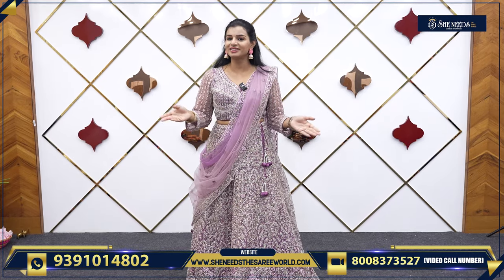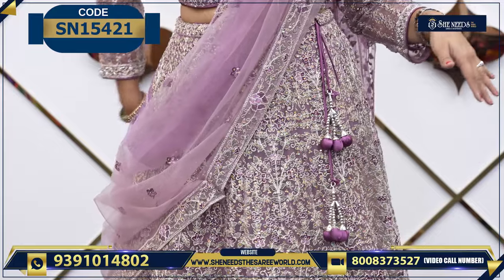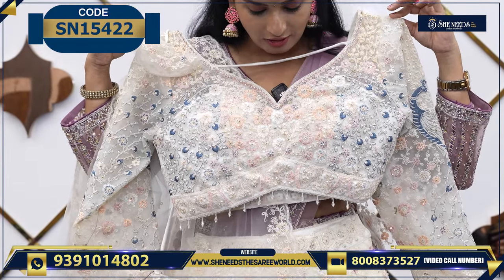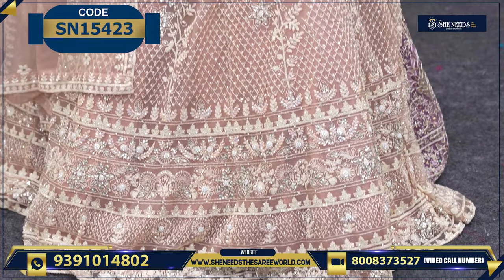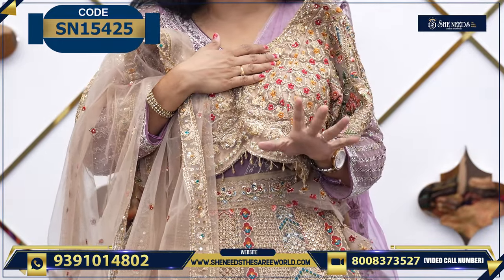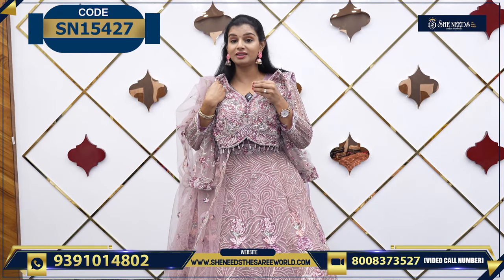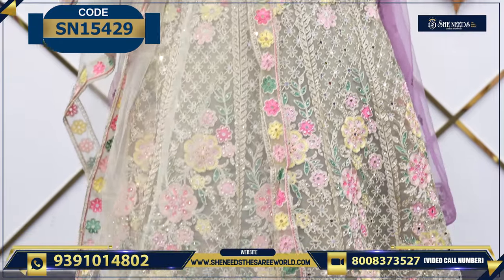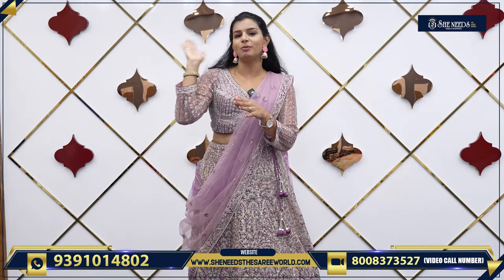Designer Bridal Lehengas | She Needs Saree World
PRODUCT BUYING GUIDE:
1. Kindly check the code and Price being displayed on the screen while showing the Product
2. Click on the link of a particular code that is given in the description,  That will directly take you to the page your Selected Product
3. Add your Selected Product to the cart and checkout After The Checkout Kindly Check Your Mail For Order Details

Hyderabad - 500067

Address:
Telangana 500039

Address:
Hyderabad. 500035

She Needs
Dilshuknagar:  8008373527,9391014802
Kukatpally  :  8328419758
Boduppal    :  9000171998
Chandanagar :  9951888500